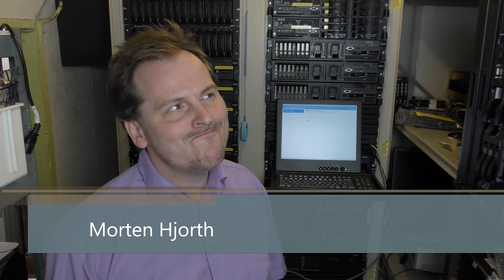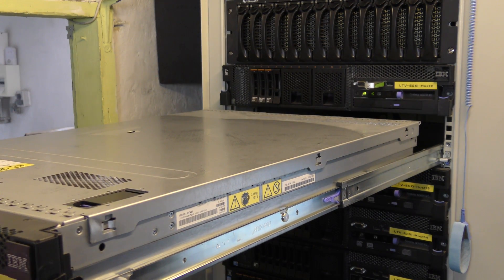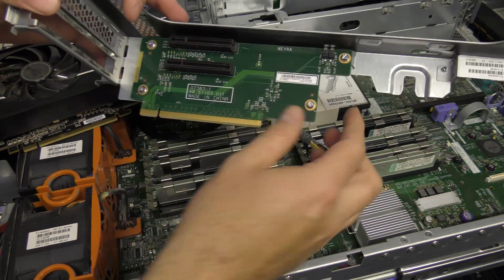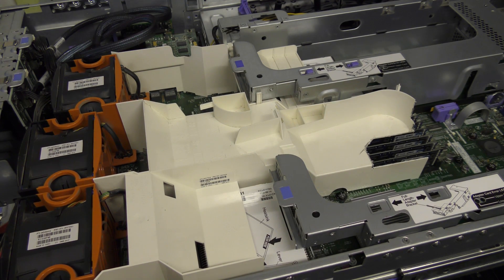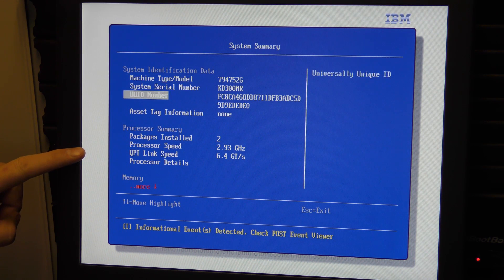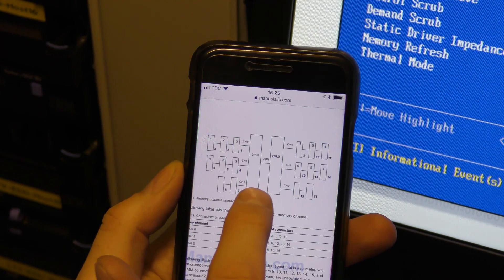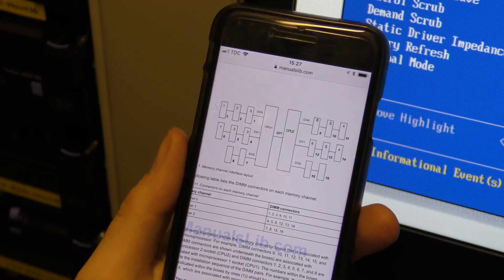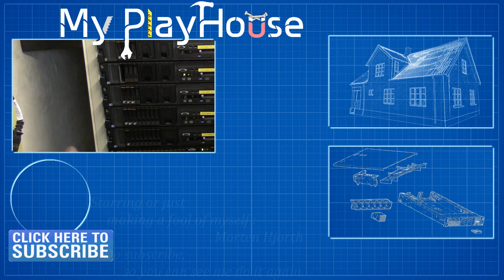Will The Lenovo x3650 M2 see 256GB of Memory - 730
In all the dokumentation I have been able ti dig up on the Lenovo x3650 M2, it says that it can use 128GB RAM,, but I thought that that might just be because of 8GB blocks being the biggest blocks when this server was new,, so will it use 16GB blockes,, and 16 of them,, well have a look.

Link US - HYNIX 16GB DDR3 PC3-14900 ECC
Link UK - HYNIX 16GB DDR3 PC3-14900 ECC